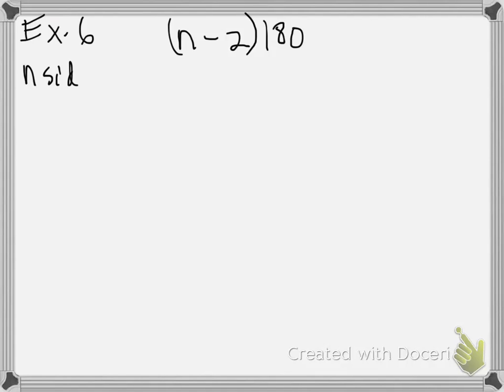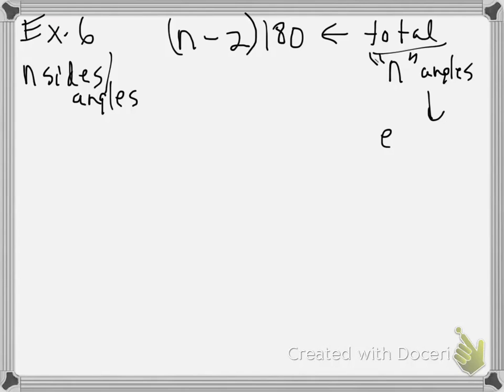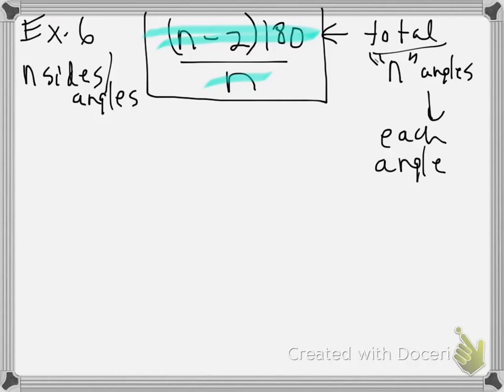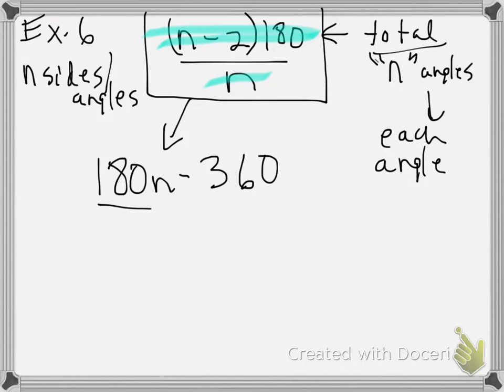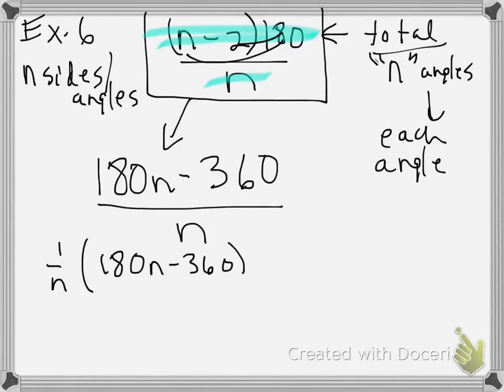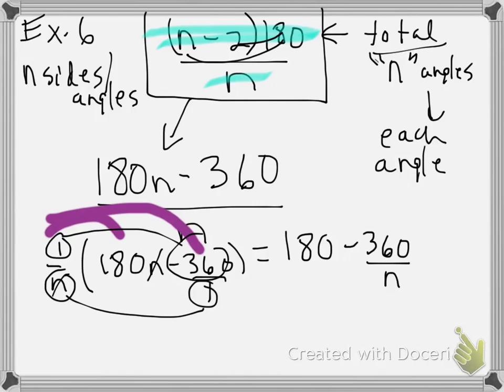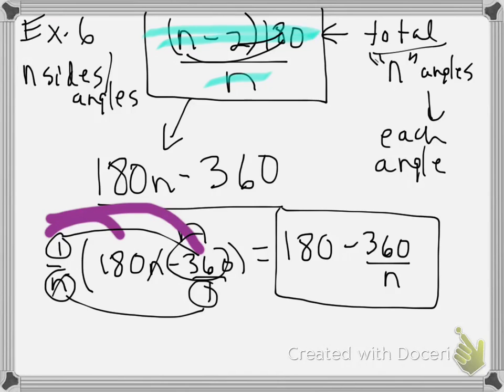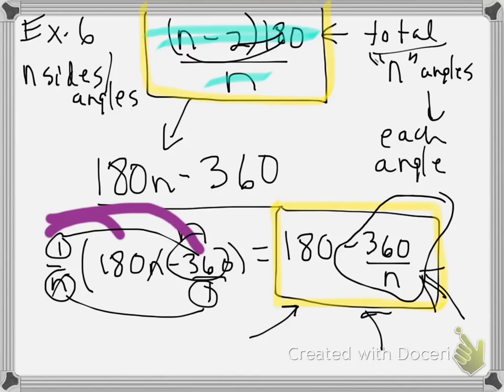Ch. 8.1 ex. 6